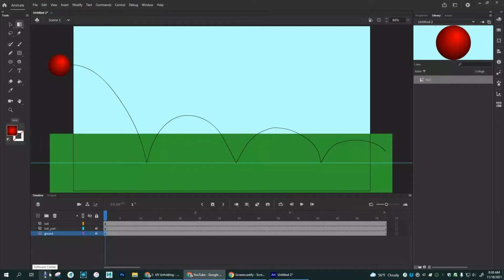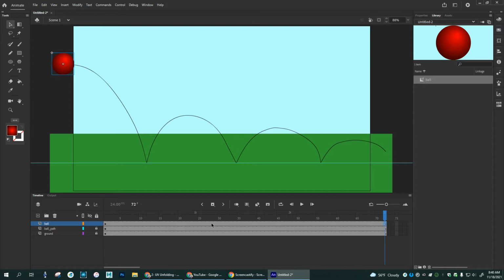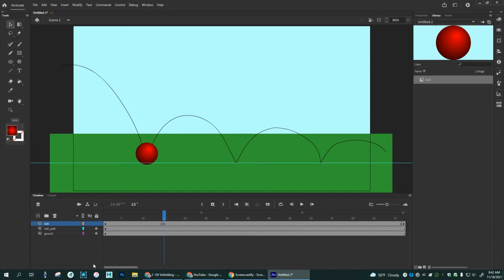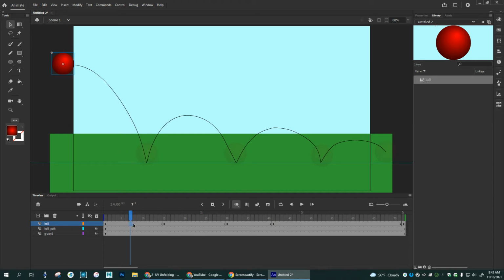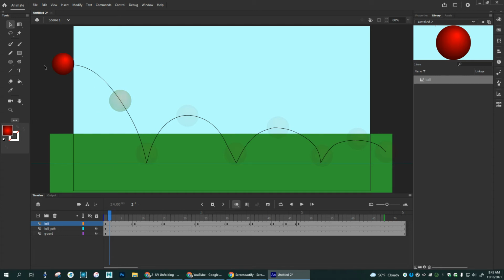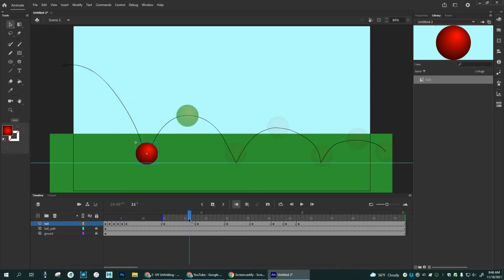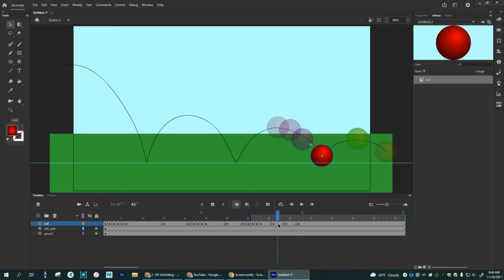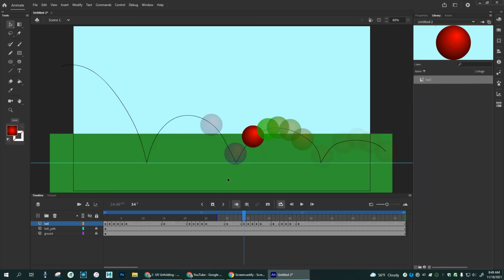2 Ball Bounce Animation- Animating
Pose to Pose animation and Straight ahead.  Slow in and OUt along an arc.